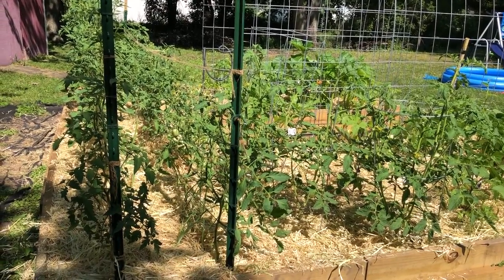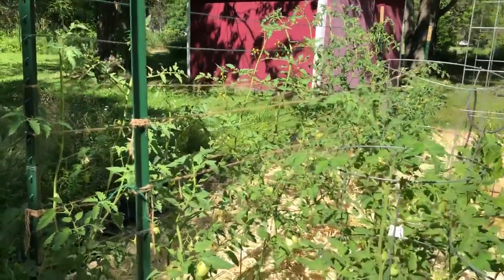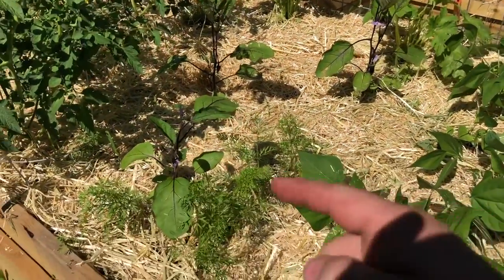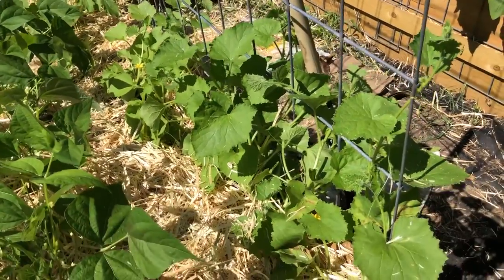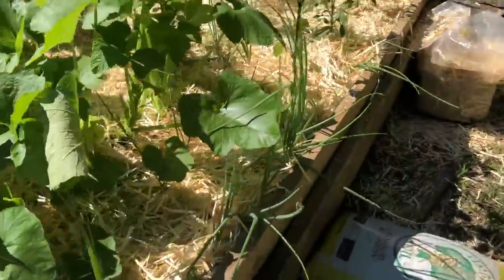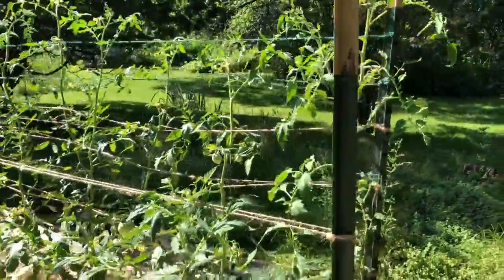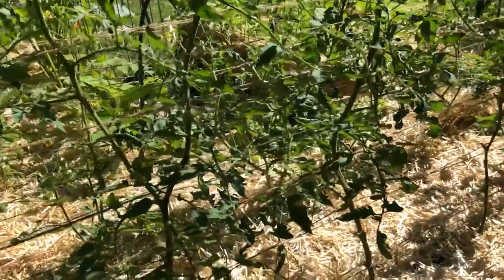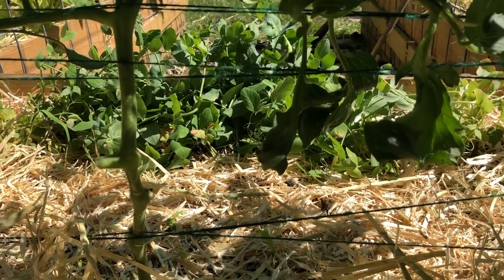Mid Michigan Raised Bed Garden July 4th 2020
One month ago I posted the first video of this garden. Check it out here to see how fast a garden can grow when the weather gets warm

We have some fruit on, today I laid down a drip line so we don't have to spend 30-45 minutes in the early morning watering the garden. I can just turn on the drip line for 5-10 minutes while I get ready to head to work.
It seems like every time I put up another rung of twine for the tomatoes they grow another 4 inches...

Happy independence day, liberty or death, taxation is theft!